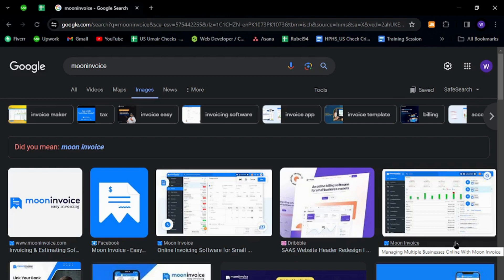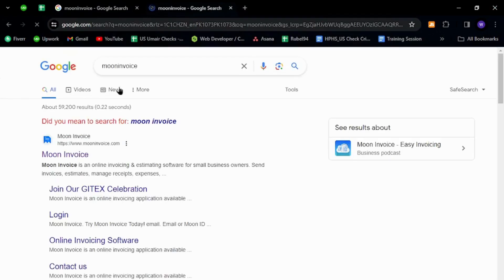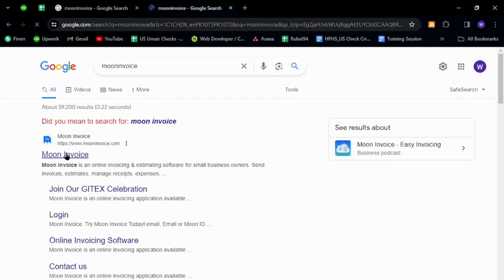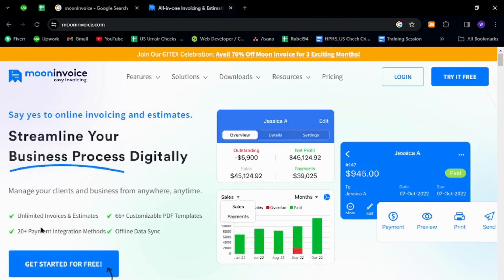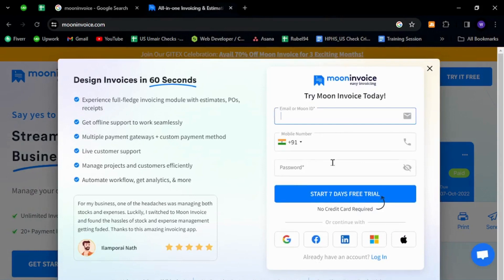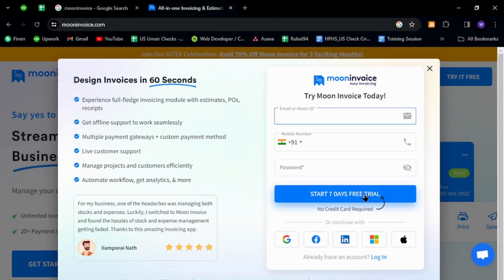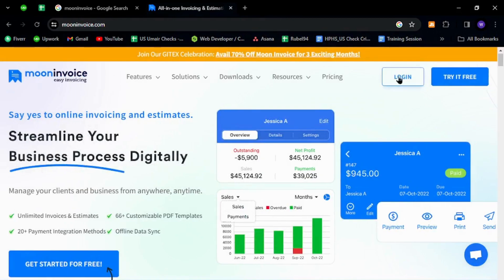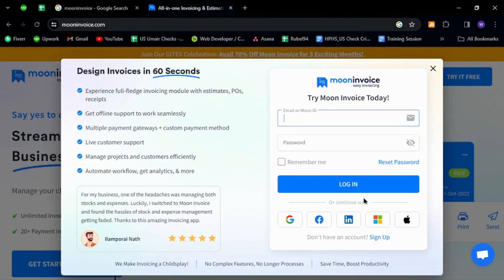✅ How to Open Moon Invoice Account (Full Guide)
Interested in opening a Moon Invoice account to streamline your invoicing and billing processes? Our full guide will walk you through the step-by-step process of creating your Moon Invoice account, ensuring you can efficiently set up your invoicing platform. Learn how to sign up for a Moon Invoice account, navigate the registration process, and get started with managing your invoicing and billing needs. Make the most of your Moon Invoice experience with this comprehensive guide.

Key Learning Points:

Opening a Moon Invoice account step by step
Setting up your invoicing and billing platform
Navigating features for successful invoicing and billing management.
How to Open a Moon Invoice Account (Full Guide)